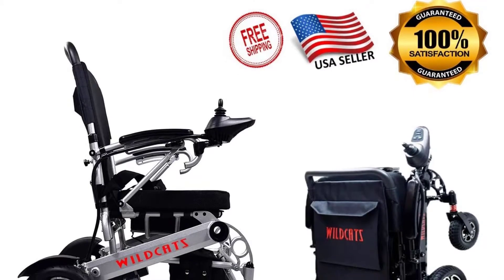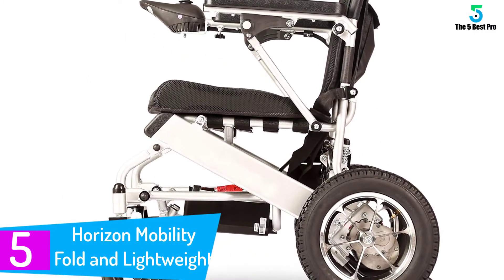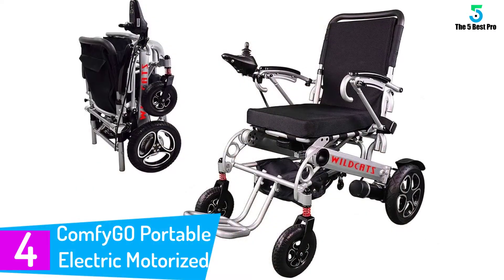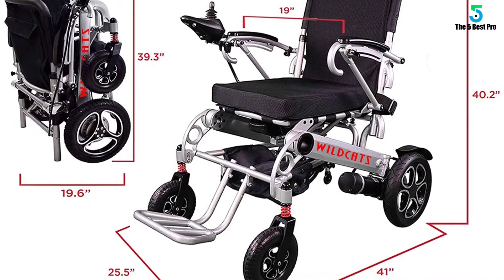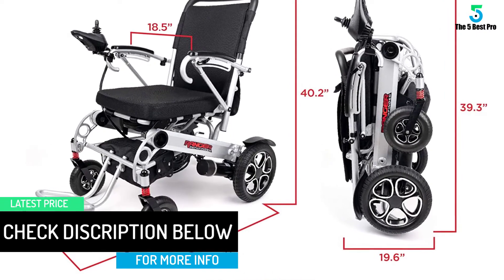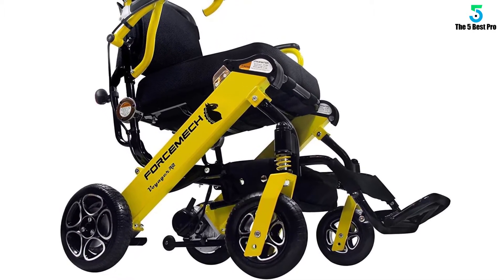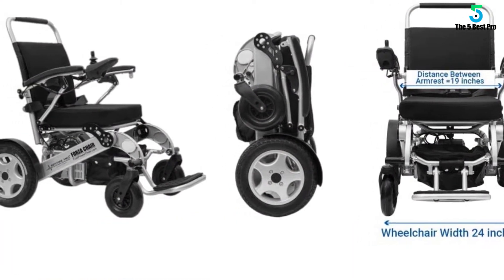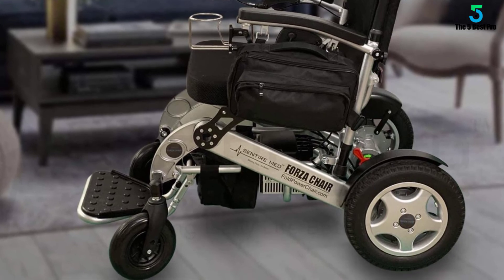Top 5 Best Electric Wheelchairs in 2020 Reviews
▶️ 5. Horizon Mobility Fold and Lightweight Motorized Power Wheelchair.

▶️ 4. ComfyGO Portable Electric Motorized Wheelchair with Free Travel CASE.

▶️ 3. Porto X6 Portable Lightweight Mobility Ranger Power Wheelchair.

▶️ 2. Forcemech Voyager R2 Folding Ultra-Portable Power Wheelchair.

▶️ 1. Sentire Med Forza Mobility Compact Aid Wheel Chair Motorized Wheelchair.

➥ Prime Discounted Monthly Offering
➥ Amazon Fresh
➥ Try Twitch Prime
➥ Amazon Music Unlimited
➥ Try Amazon Home Services
➥ Kindle Unlimited Membership Plans
➥ Create an Amazon Wedding Registry
➥ Try Audible and Get Two Free Audiobooks